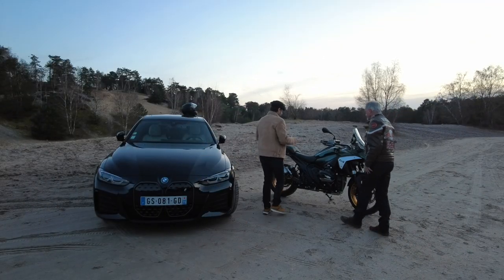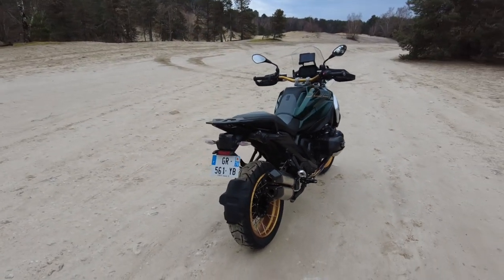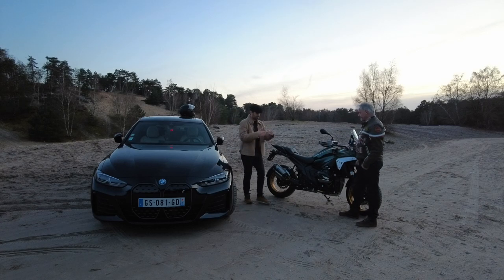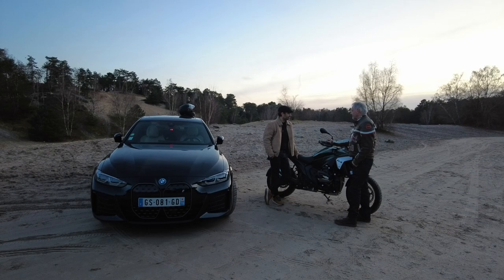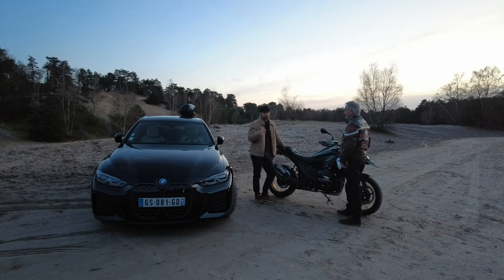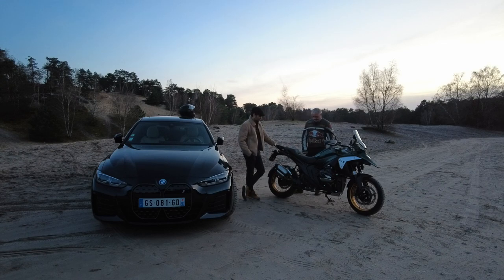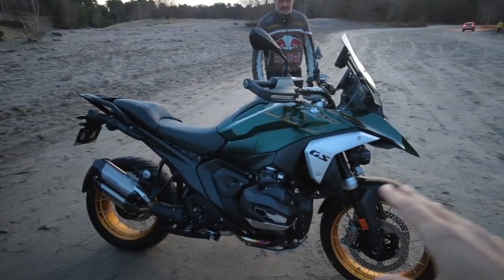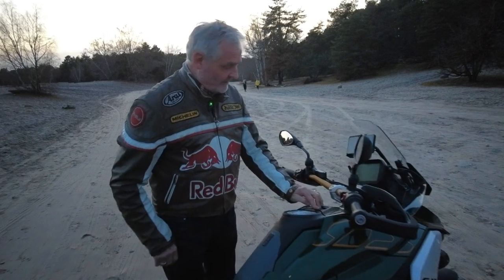Essai BMW R 1300 GS : l'improbable renouveau ... ?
La BMW R1300 GS 2023 se positionne comme un joyau de l'ingénierie, incarnant une parfaite fusion entre le riche héritage de BMW et une soif d'innovation. Avec son design épuré et ses performances améliorées, elle promet une expérience de conduite enrichissante, que ce soit sur l'asphalte ou les sentiers moins battus. Cette moto, conçue pour les amoureux de l'aventure, offre non seulement une puissance et une souplesse exceptionnelles grâce à son moteur boxer de 1 300 cm³, mais aussi une sécurité et un confort de haut niveau avec ses technologies avancées. La R1300 GS est plus qu'une simple moto ; c'est un compagnon de route, prêt à vous emmener vers de nouveaux horizons avec assurance et style. Explorez le monde avec élégance, performance et une fiabilité sans faille, signées BMW.